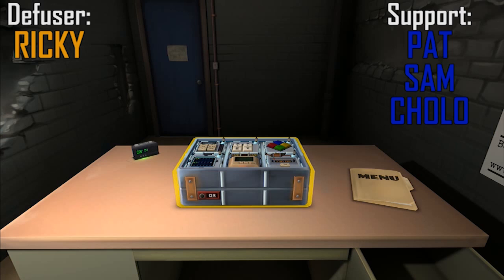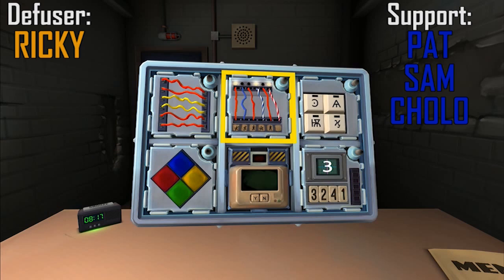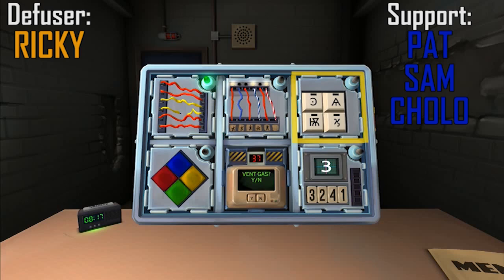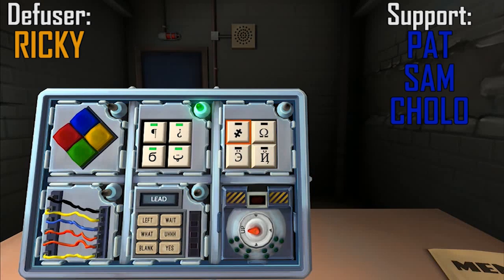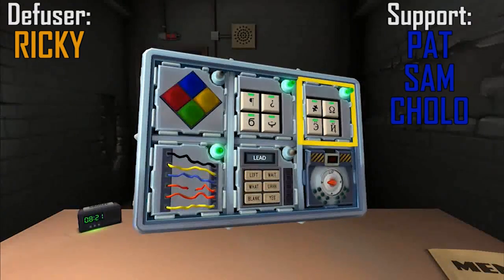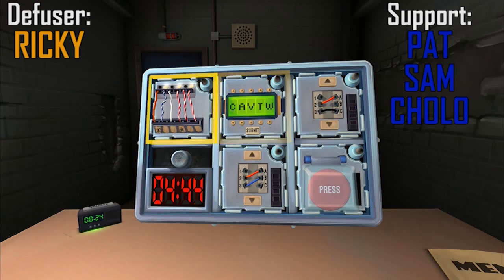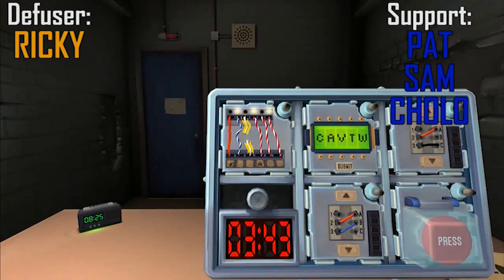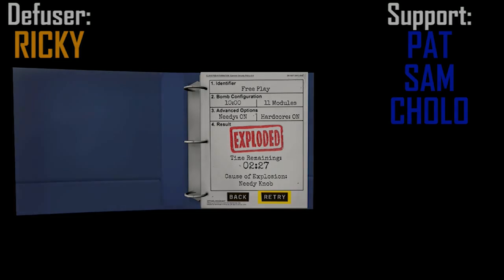KEEP TALKING AND RICKY DOESN'T EXPLODE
We're not entirely sure if it was the smartest choice to have Ricky - the smartest, calmest, sanest guy in the room - be the one to disarm the bomb by relying on the unstable concoction that is Sam, Pat, and Cholo. On the plus side, the boys see the personification of grace under pressure.

In Keep Talking and Nobody Explodes, everybody still explodes if you don't talk about the right things. KTANE is a bomb defusal simulation game that requires at least 2 players in order to be played properly. One person has to defuse the bomb while the other person will talk the defuser through the process based on a set of printed instructions that correspond to the panels on the bomb. Proper and clear communication is an important factor in this game since one wrong pronunciation could end up with a big BOOM.